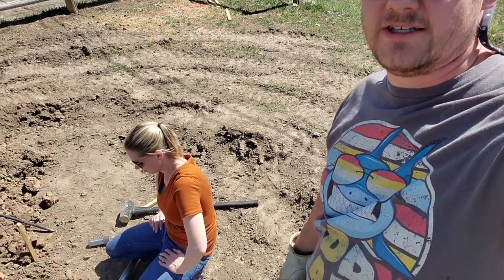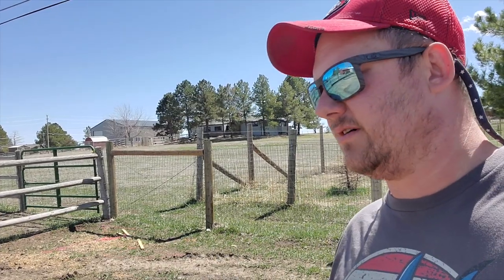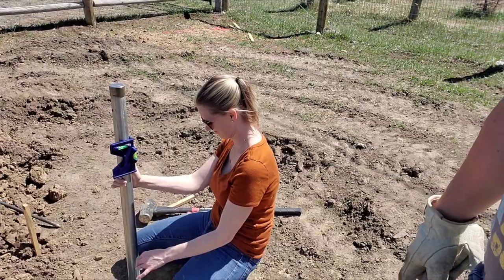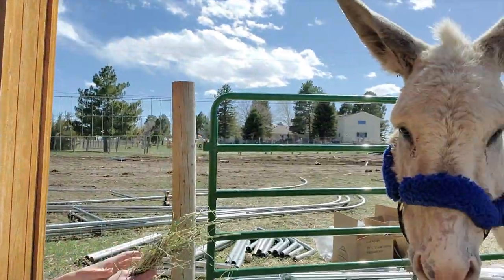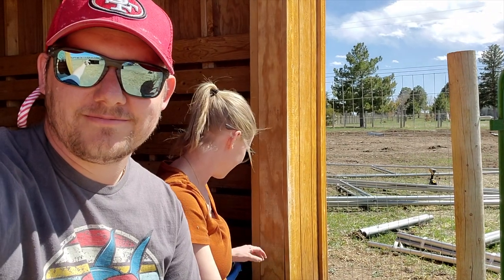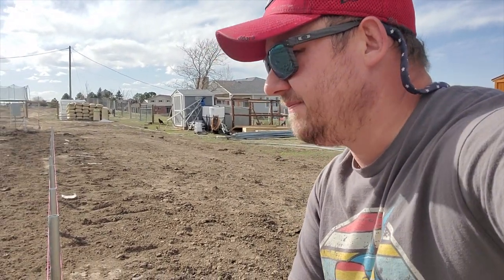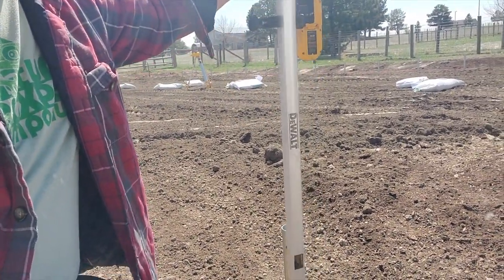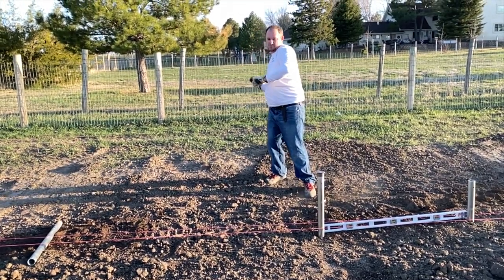Giant Pumpkin Greenhouse Build - Step 5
It's time to work on the foundation of the greenhouse. This is one of the most important parts and it took us a few days to do it right. Take your time so that the other steps are easy!

Comment and ask questions! Share with all your friends.
GO GROW A PUMPKIN! Need seeds? We will send them to you!
Like our facebook page @ColoradoGiants